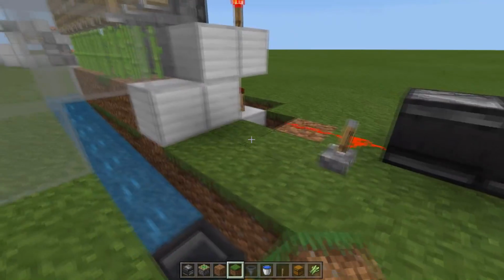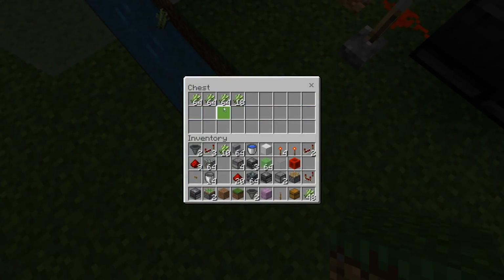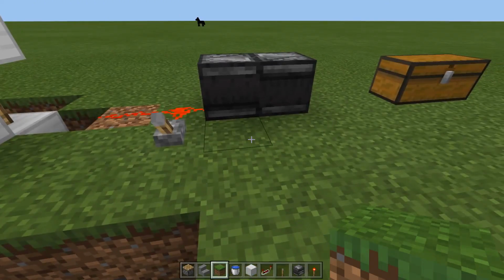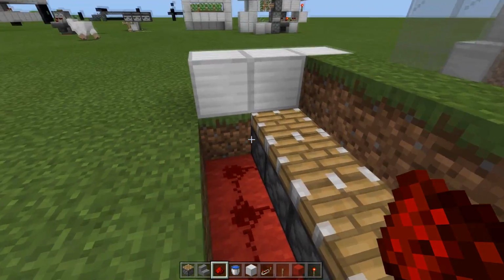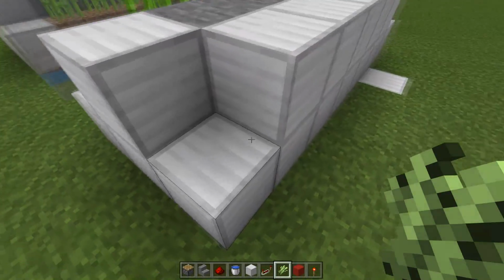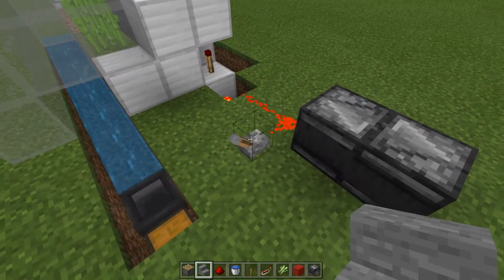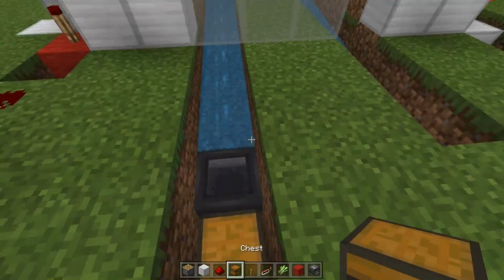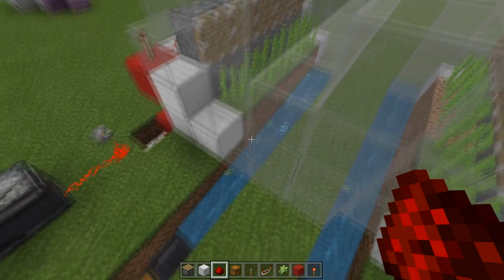(BROKEN) 1.14 Easy & Super Fast Sugar Cane Farm | Minecraft Pocket Edition/Bedrock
About this Video:

Follow along in this easy to build Minecraft sugar cane farm for bedrock edition and pocket edition.  With this little bit of redstone, you can easily grow super fast sugar cane in a very short amount of time!  This beginner Redstone tutorial is fast and easy to build.